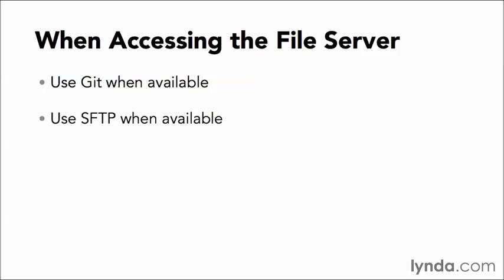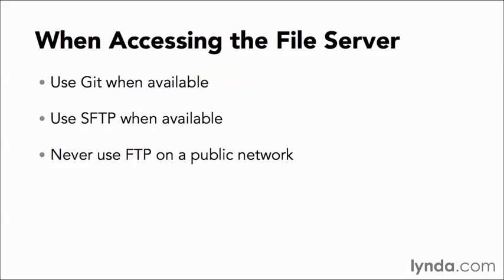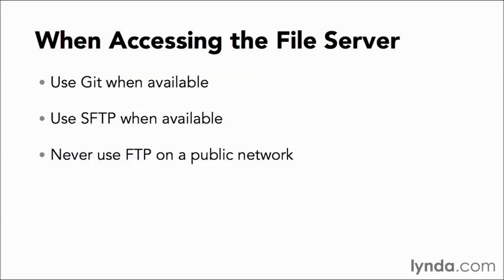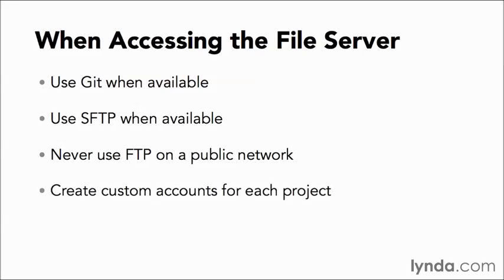8-server access best pratice of wordpress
you will know, how server access best pratice of wordpress